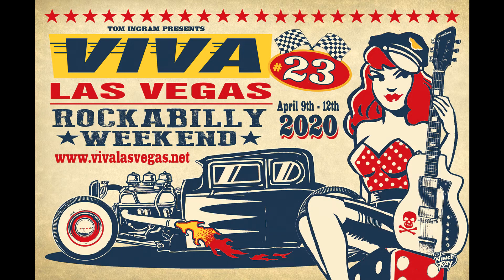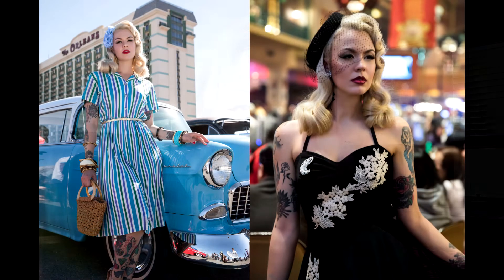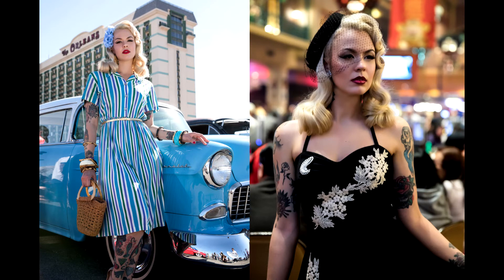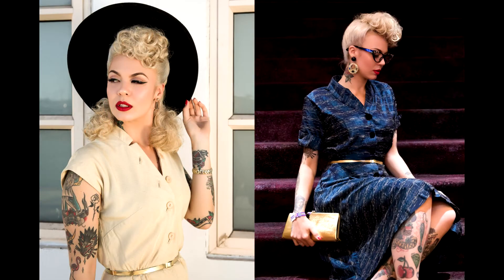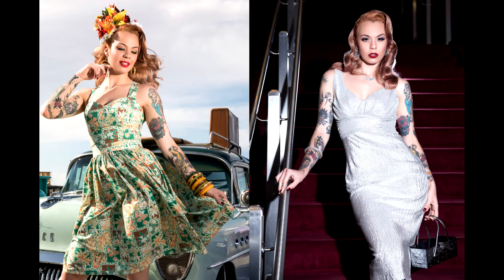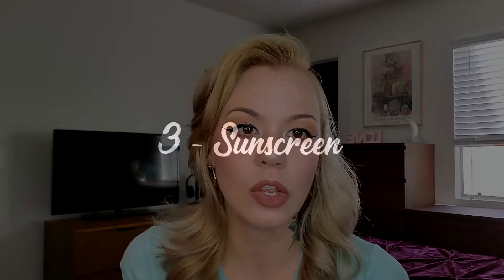Essential Items to bring to Viva Las Vegas Rockabilly Weekend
Hello there!
On today's video I'm talking about some extremely important items you cannot forget if you are coming for Viva Las Vegas Rockabilly Weekend.
For most of you, it's not your first time so you are well aware of what you need, but I really wish I had someone to tell me all these on my first VLV experience.
Of course you won't forget to pack 2 outfits a day (and extra outfits if you're wearing vintage) with all the matching accessories, shoes and purse and, of course, your beautiful swimsuit for the pool party.
So, after years going to the event, I decided to tell you the most important items you must bring with you to maximize your fun at the event.

LIST:
1 - Dry Shampoo
2 - Hairspray/Pomade
3 - Sunscreen
4 - Lip Balm
5 - Nasal Spray
6 - Moisturizer
7 - Deodorant
8 - Comfy Shoes
9 - Band-Aids
10 - Hangover Remedies
11 - Headache and other pills
12 - Water

EXTRA ITEM: Battery Pack - you don't want your phone to die when you are taking pics with your buddies from other countries or when you're filming your favorite band.